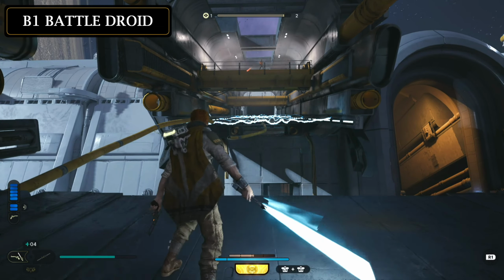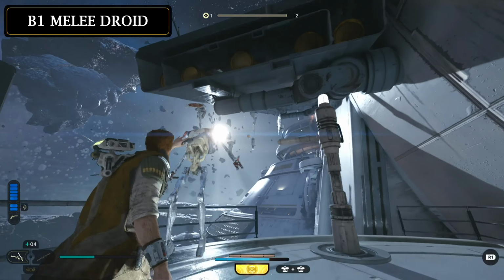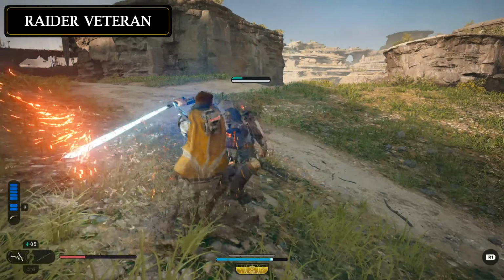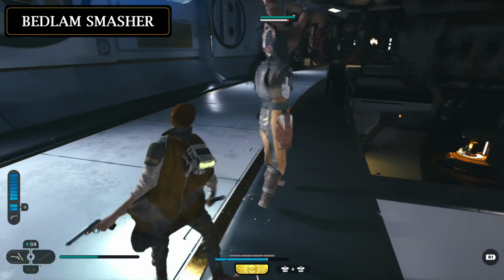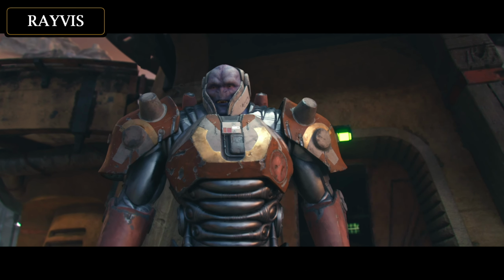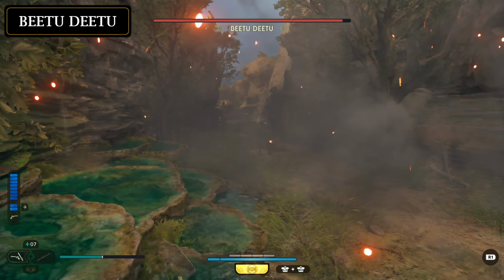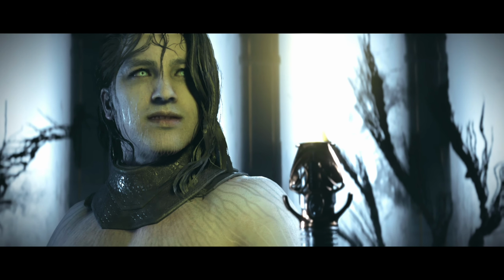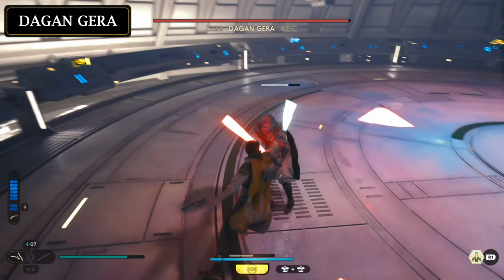All 'Bedlam Raiders' Enemy Types + Bosses in Star Wars Jedi Survivor Guide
⏱ Timestamps ⏱
00:00 - 'Bedlam Raiders' Enemies + Bosses
00:19 - B1 Battle Droid
01:21 - B2 Battle Droid
02:30 - Raider Grunt
03:34 - B1 Melee Droid
04:28 - Raider Veteran
05:30 - BX Droid
05:57 - BX Droid (Vibro-Sword)
06:24 - BX Droid (Rifle)
06:53 - BX Droid (Hybrid)
07:16 - Bedlam Raider Lieutenant
07:47 - Bedlam Raider Lieutenant (Single-Bladed)
08:15 - Bedlam Raider Lieutenant (Doubled-Bladed)
08:58 - Droideka
10:19 - Magnaguard
11:27 - Bedlam Smasher
12:25 - Rayvis [BOSS]
14:40 - Beetu Deetu
15:25 - The Massiff
16:14 - Urgost, Fist of Rayvis
17:23 - E3-VE3
18:38 - Dagan Gera [BOSS]

[Gameplay captured on PS5 console]